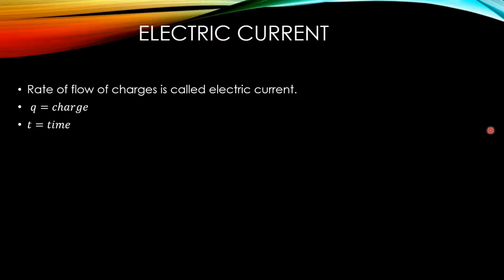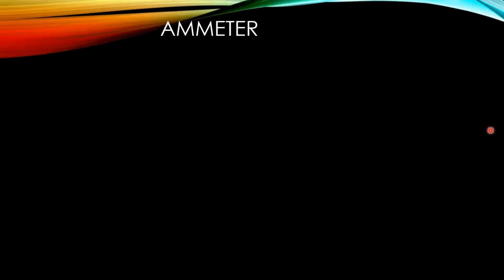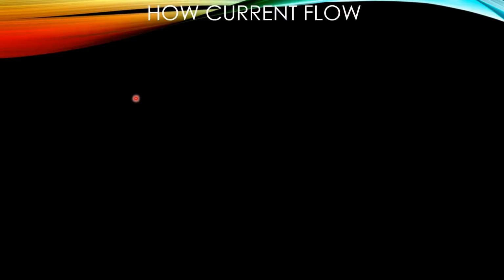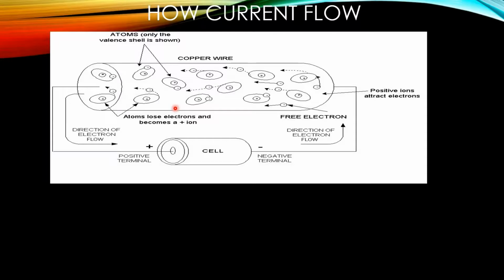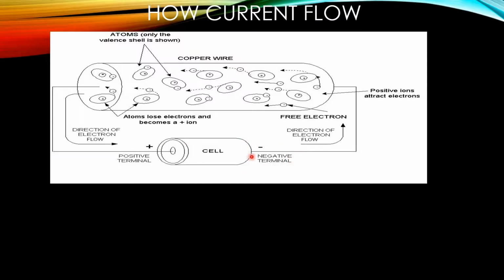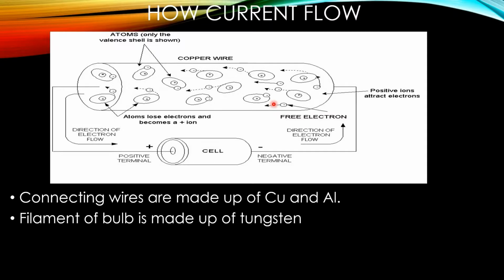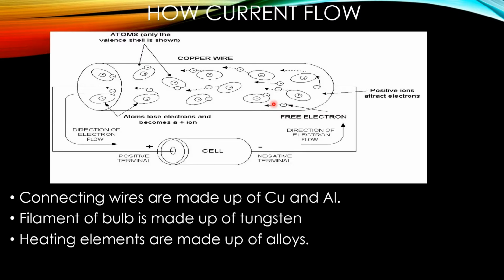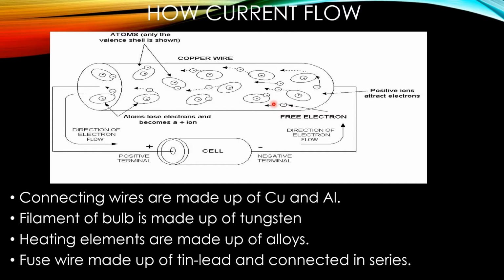Electricity Part 2